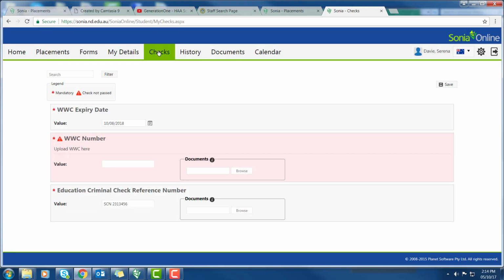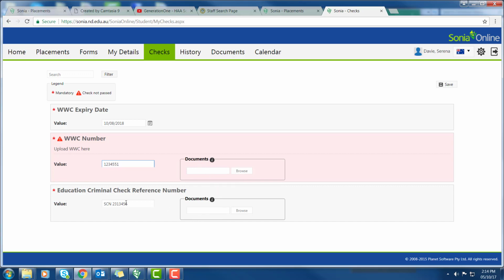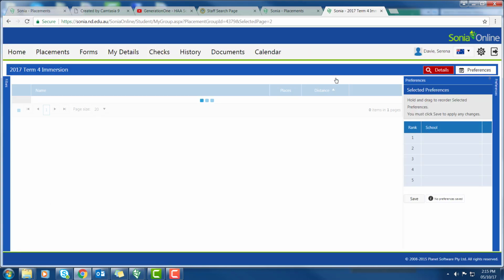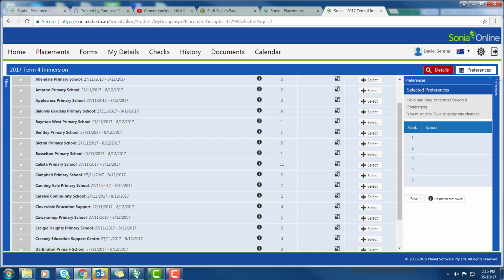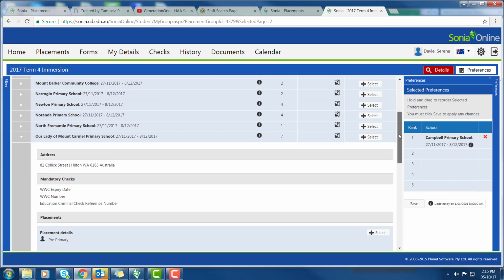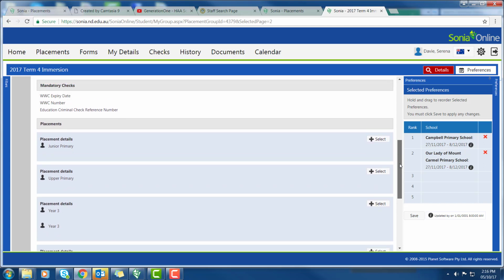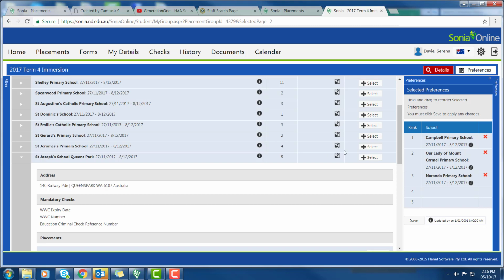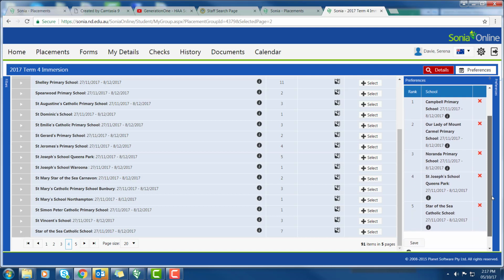PREFERENCES2017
Preferences for 2017 Immersion Professional Experience